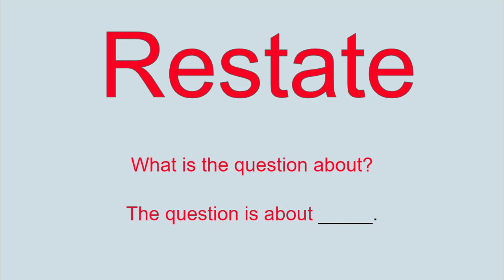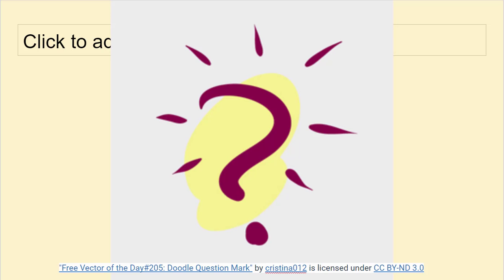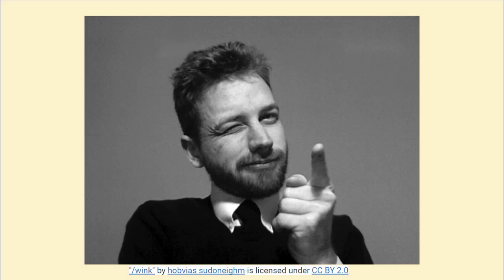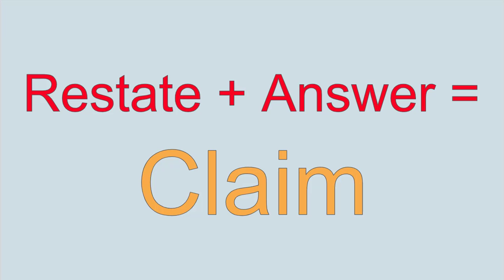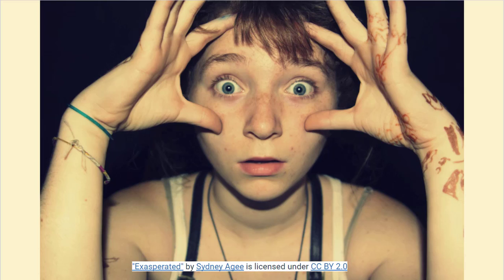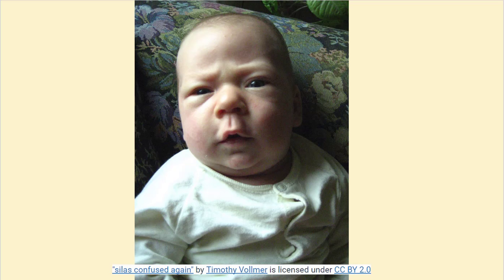Digital Story 10 S-RACQUET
A quick run-through of how 10 S-RACQUET can help you write a solid text response.